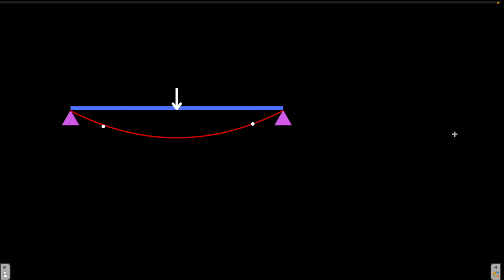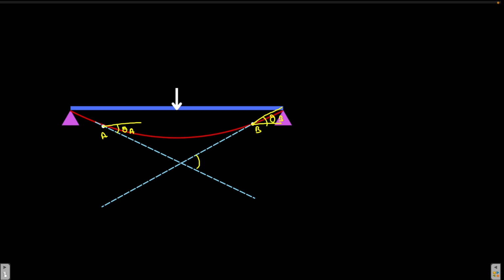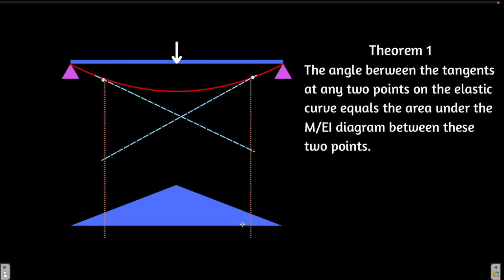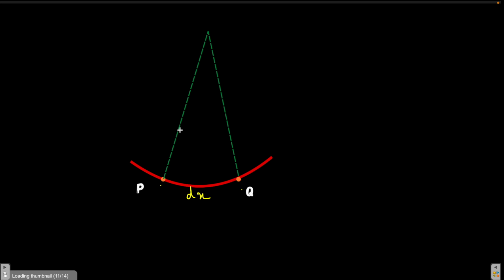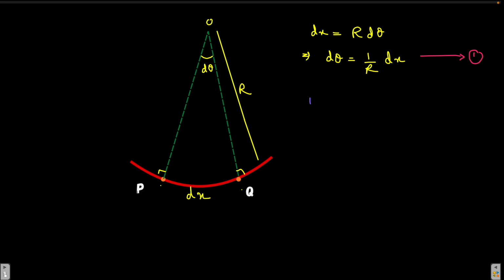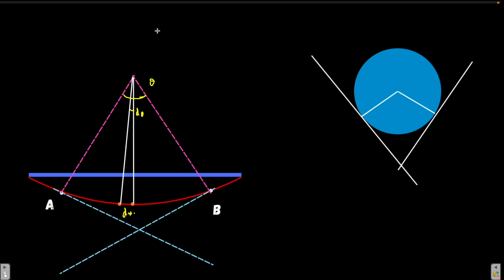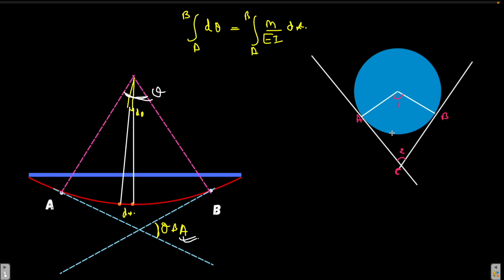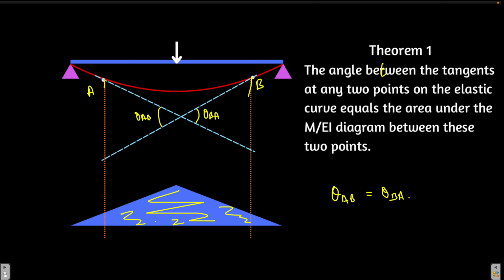Derivation Moment Area Method Theorem 1 || Deflection of Beams || SOM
This video explains the deflection of beam by moment area theorem 1. A detailed derivation of moment area method theorem 1 is provided.